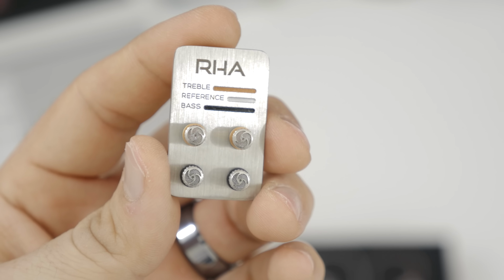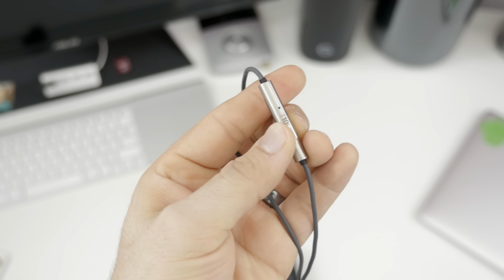RHA T10i: Unboxing & Review!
RHA T10i in-ear headphones unboxing & review! The T10i headphones feature filters for a customized frequency response and are built like a tank! ▶Pricing & availability